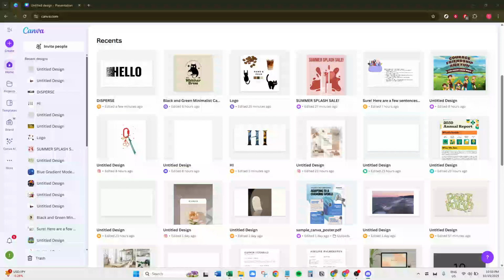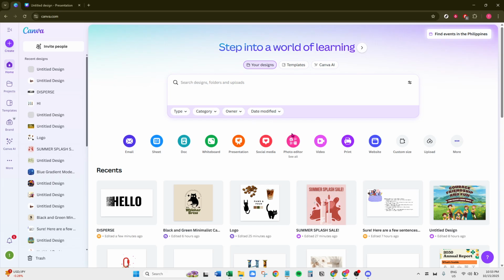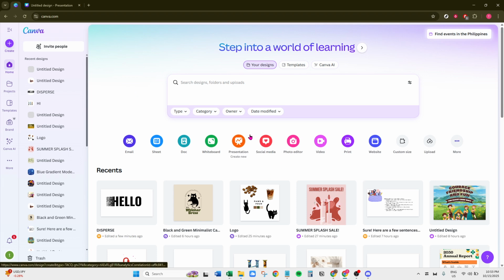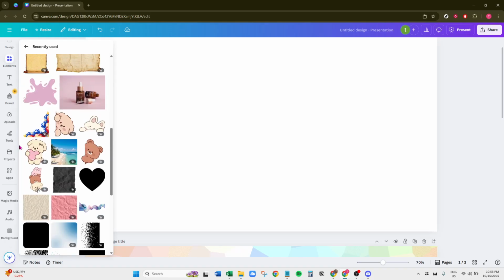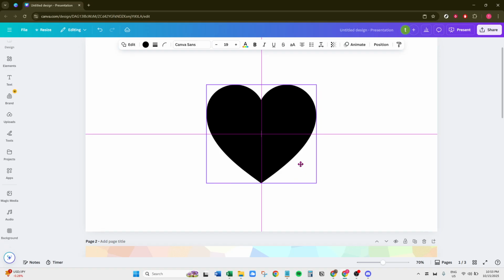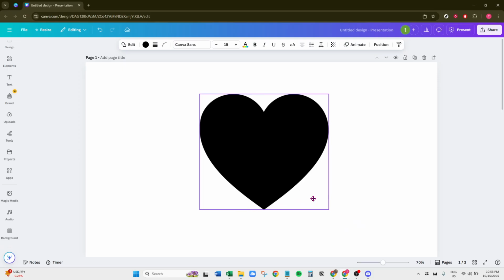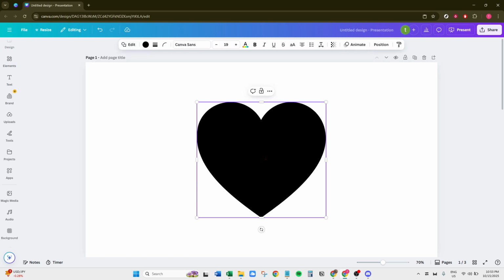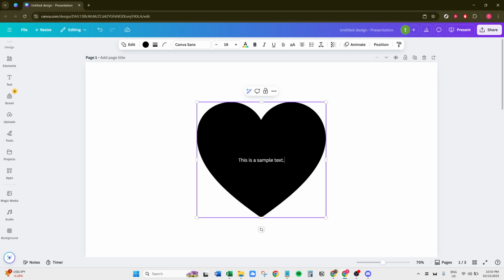How To Wrap Text Inside A Shape In Canva [2026 Guide]